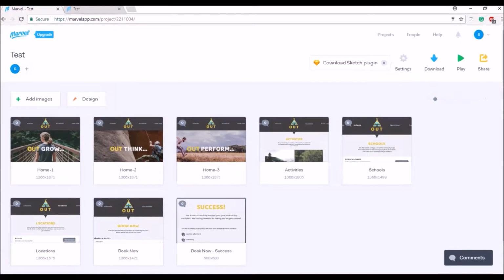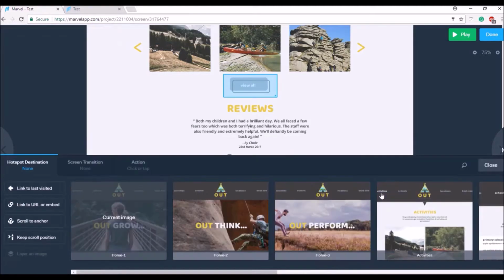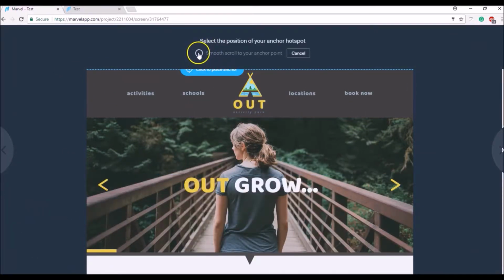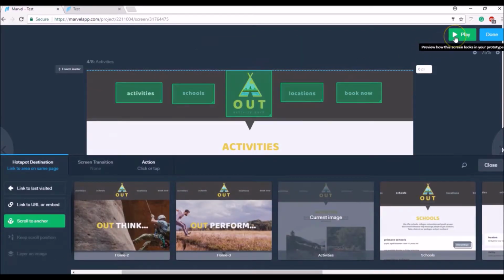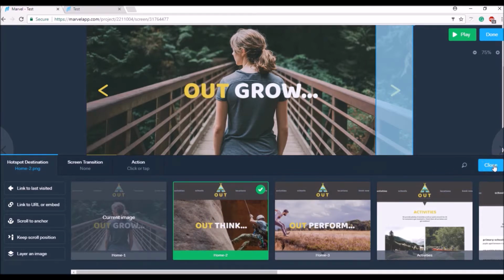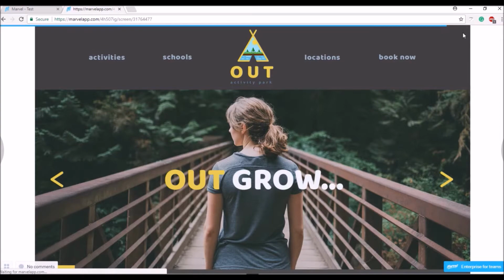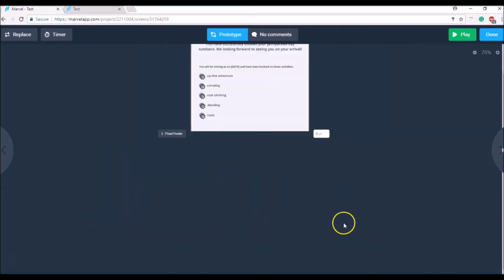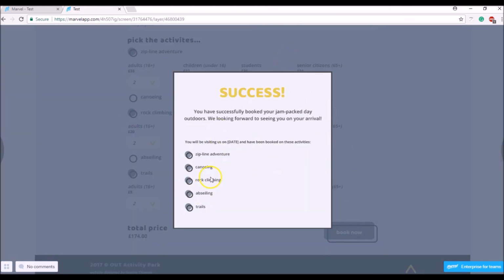Part 4: Create a prototype using Marvel | STWebDesigner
► Part 4 of 5: In today's tutorial I show you a few ways to add complexity to your prototypes.